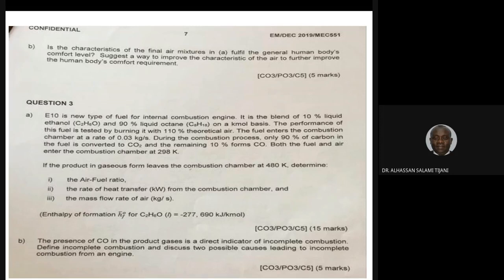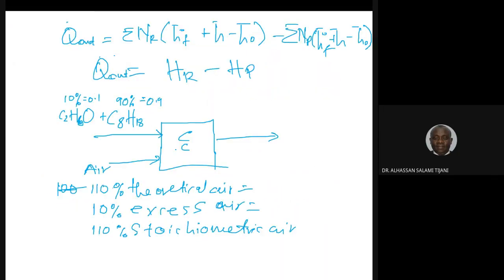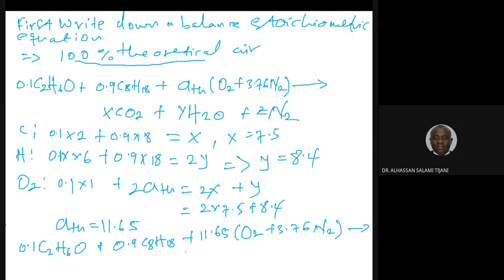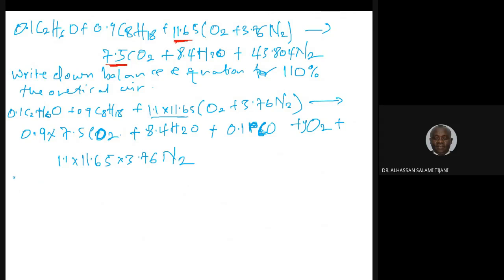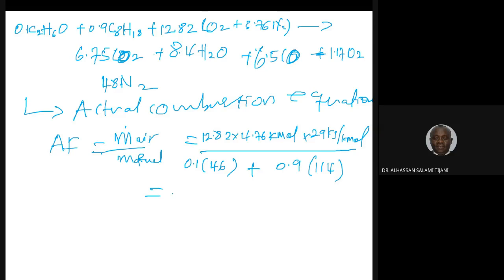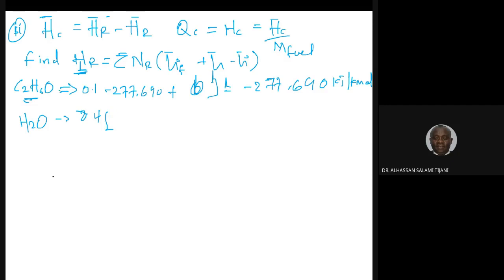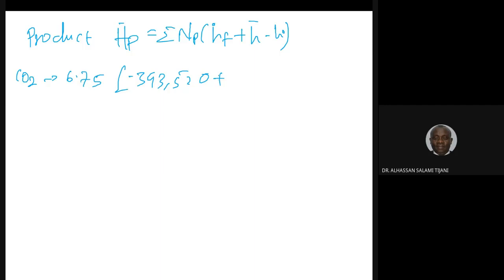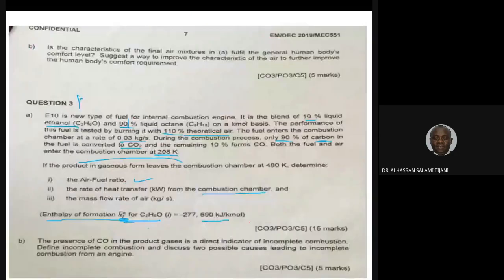Tutorial 2 MEC551 Thermal Engineering Chapter 7 Combustion